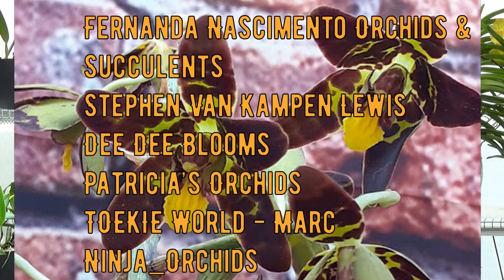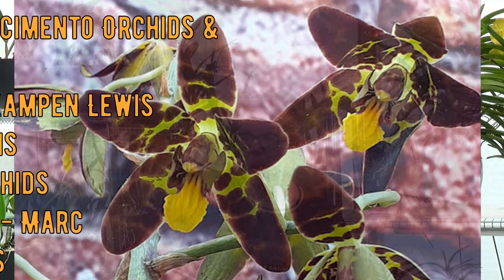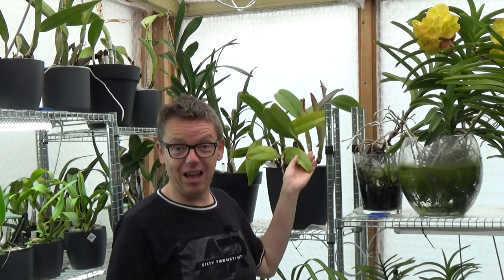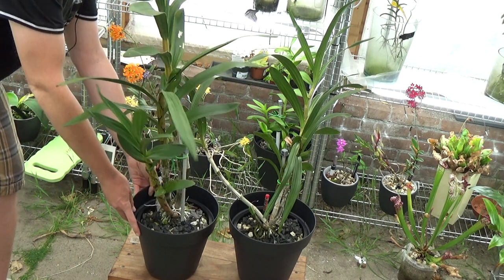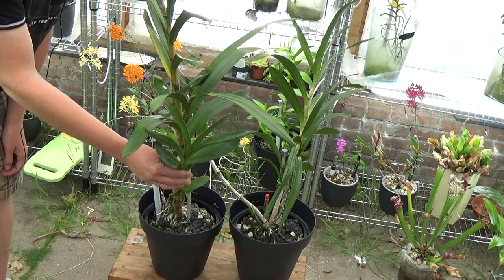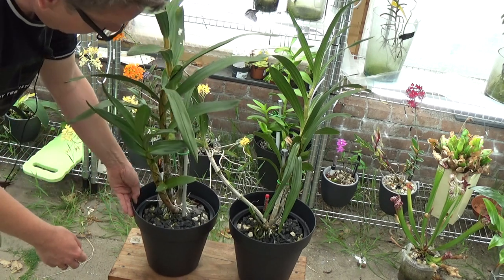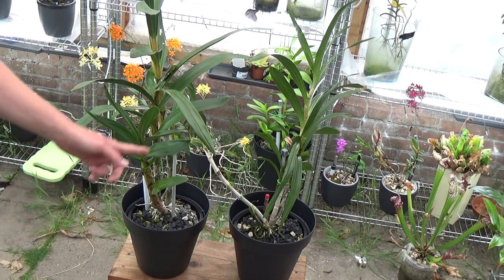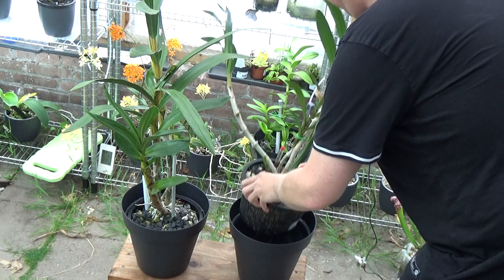How I grow my Ansellia Africana Orchids...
How I grow my Ansellia Africana orchids in self watering! @CareCollab